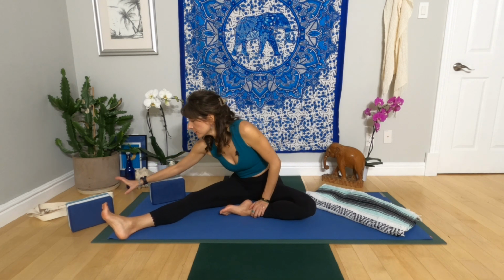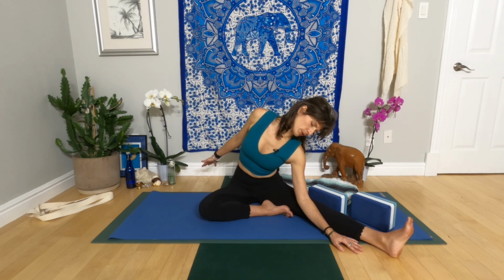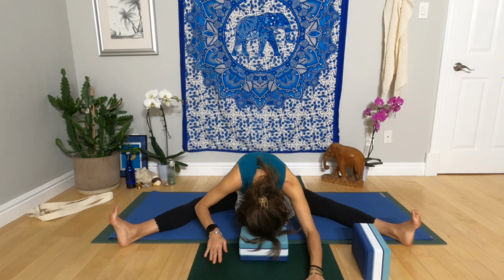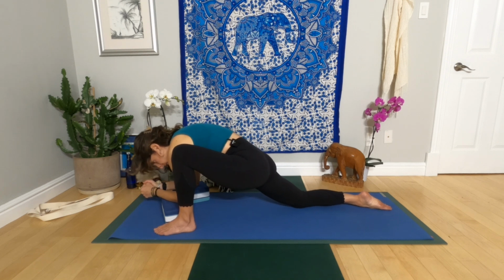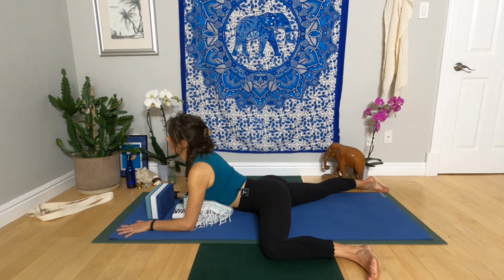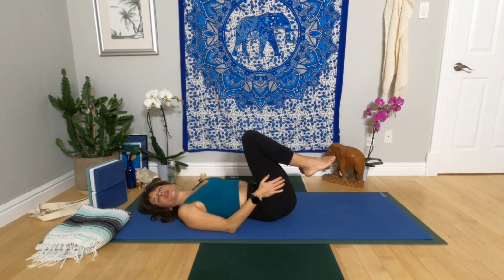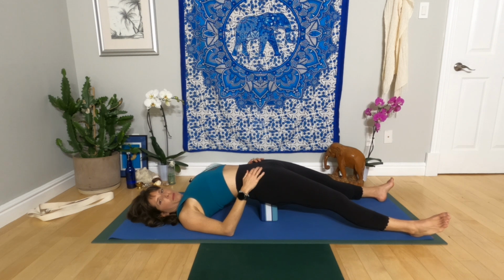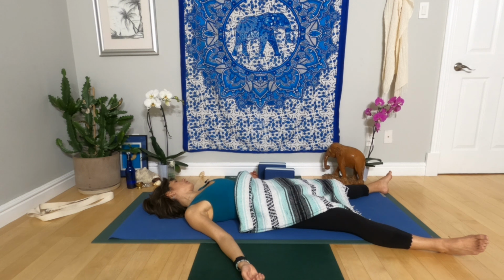YIN YOGA | Self-Care Stretch Relax - 70 min -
Aloha beauties! Needing a nourishing yin yoga practice that will help you open up your body, stretch, relax and unwind? This yin yoga class is focused on the Spring season and self-care. It is an opportunity to cultivate mindfulness and breath awareness, increase range of motion and flexibility. You can always modify and use props to help you. Make sure you get into something comfy, have yoga blocks, blankets, bolster and water nearby for your support. So glad you made it!
Aloha,
Nathie

Please consult your physician before taking on any new fitness program. In participating in this exercise program, you agree that you are doing so at your own risk. You should understand that when participating in any exercise program, there is the possibility of physical injury. Please be mindful and listen to your own body. In voluntarily participating in these exercises, you assume all risk of injury to yourself, and agree to release and discharge Aloha Nathie Yoga from any and all claims or causes of action, known or unknown, arising out of Aloha Nathie Yoga's negligence.

0:00 Intro
1:31 Half-dragonfly pose side bend and neck release
5:57 Half-dragonfly Fold
8:52 Seated Forward Fold
9:47 Half-dragonfly pose side bend neck release
13:10 Half-dragonfly Fold
15:16 Seated Forward Fold
16:27 Full Dragonfly Pose
21:10 Seated Hug
21:27 Low Dragon Pose both sides
31:21 Wide-legged Childs Pose
36:45 Prone Rest
37:36 Sphinx Pose with half-frog Pose
40:16 Advanced Seal Pose
41:30 Prone Rest
42:24 Sphinx Pose with half-frog Pose
45:04 Advanced Seal Pose
46:31 Prone Rest
47:40 Supine Apanasana
48:48 Twisted Roots
57:08 Supported Bridge Pose Variations
1:05:04 Apanasana
1:06:16 Savasana